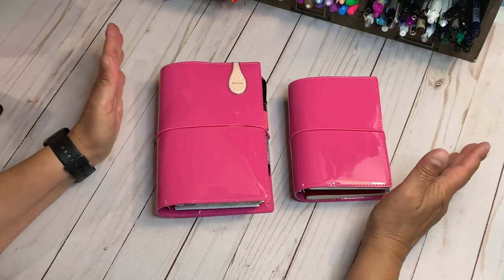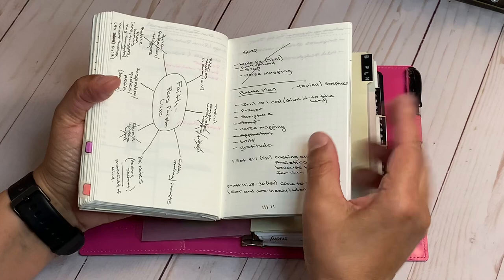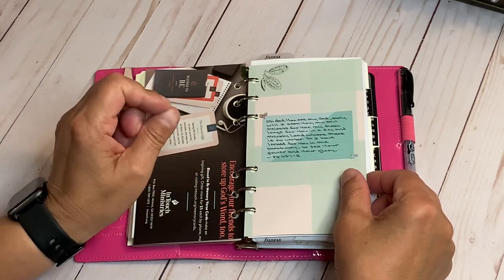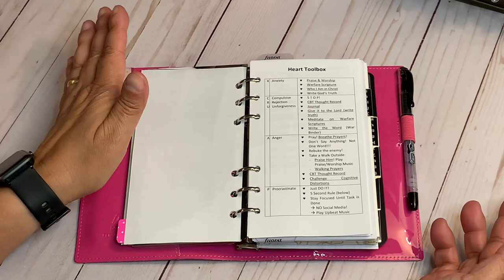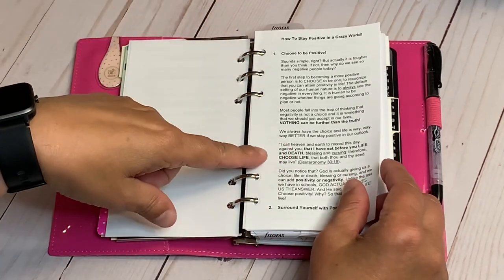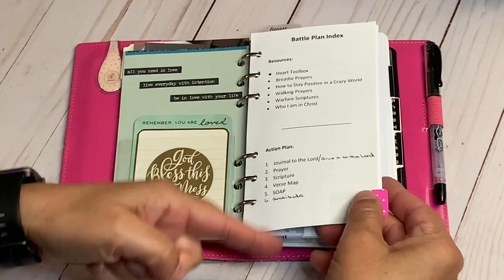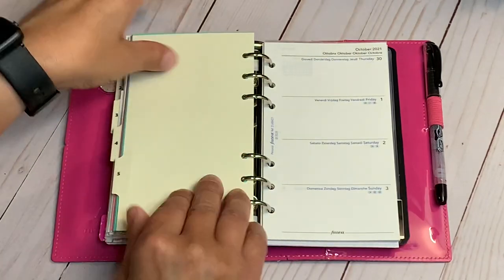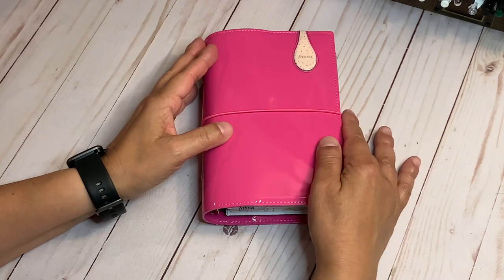WAR BINDER SETUP IN PERSONAL RINGS | Filofax Domino (Pink Patent) | Part 1 of 2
When the need arises, I create Faith journals / War Binders to fit my immediate needs. Today, I’m sharing Part One of my recent Faith setups in my Personal Filofax Domino (pink patent). I hope it inspires you in your faith walk.

Mead Personal Sized Paper